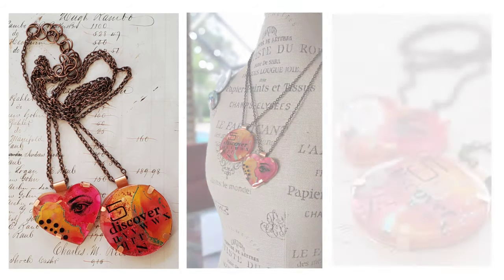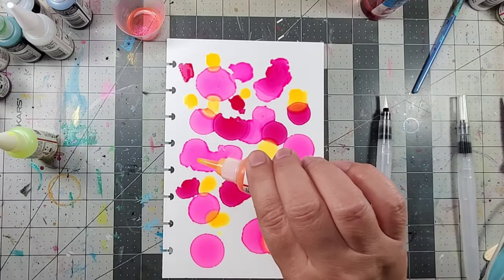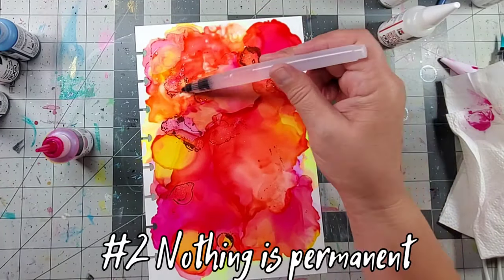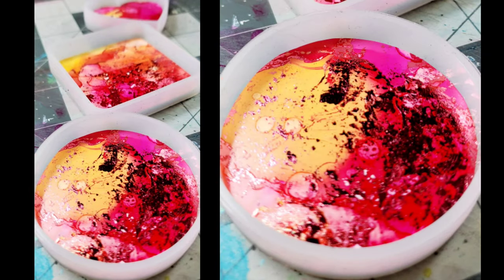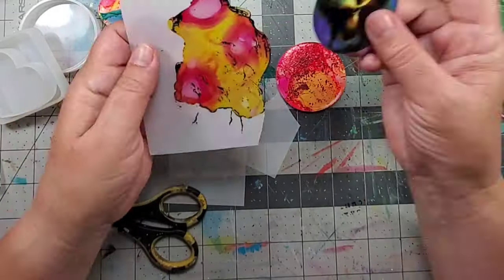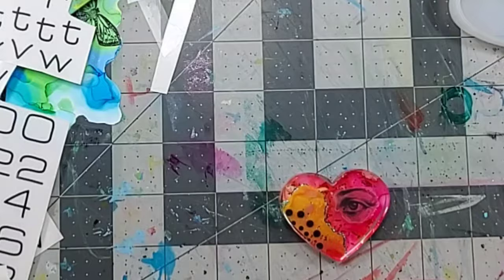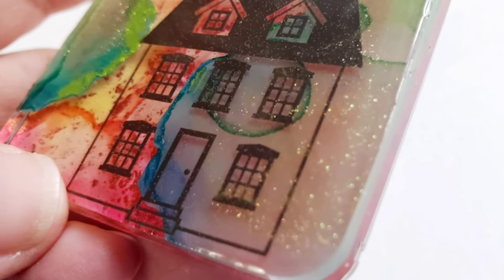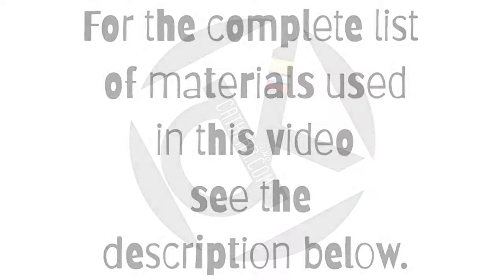10 valuable lessons I learned while creating these Pendants!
Find Cat

Marabu Well Brushes
Rubbing Alcohol/pipette
Rub ons

The 10 valuable lessons I learned:
#1 Play with color combinations.
#2 Nothing is permanent.
#3 Patience is required.
#4 Go with the flow.
#5 If it's too busy, cut it up.
#6 Good things take time.
#7 More is more.
#8 There's always room to learn something new.
#9 The possibilities are endless.
#10 Relax and enjoy the process.